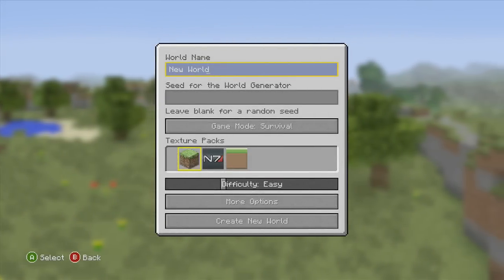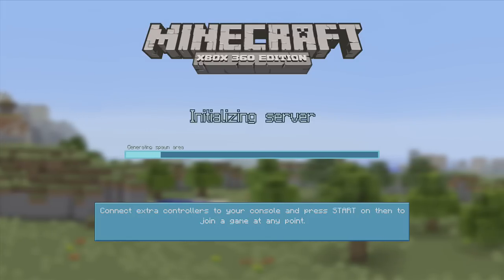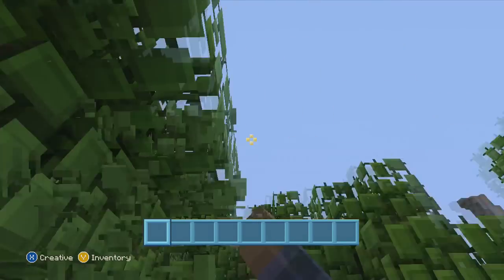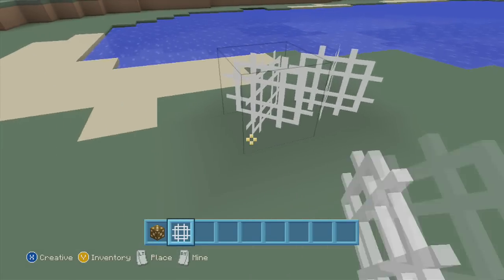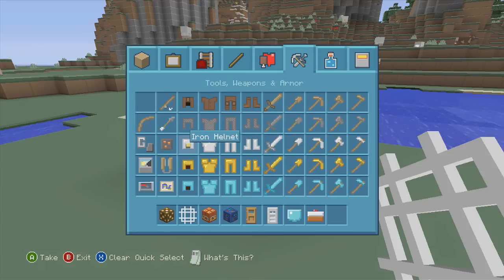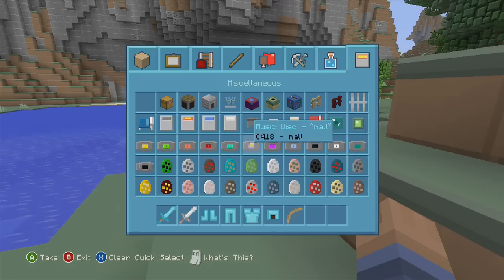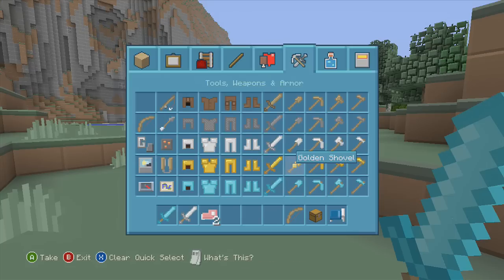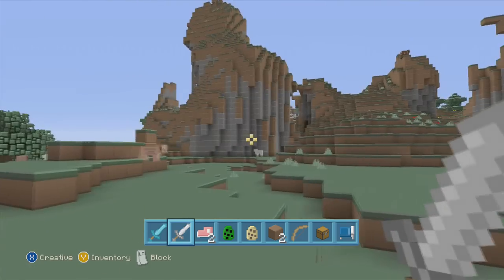Minecraft (Xbox 360) - PLASTIC TEXTURE PACK Review (Early Code Gameplay)